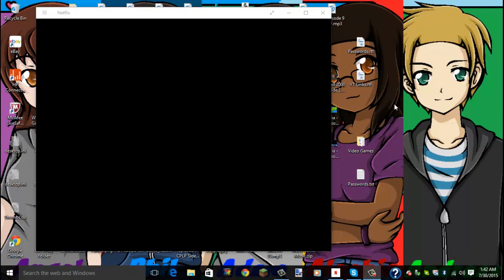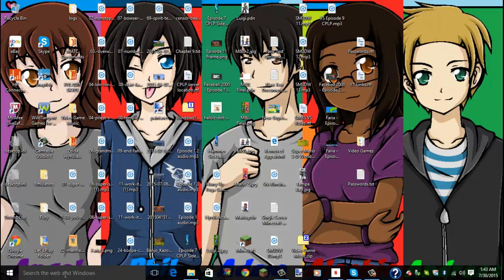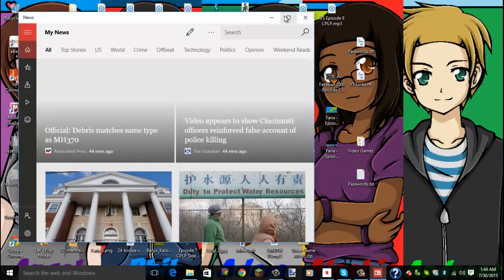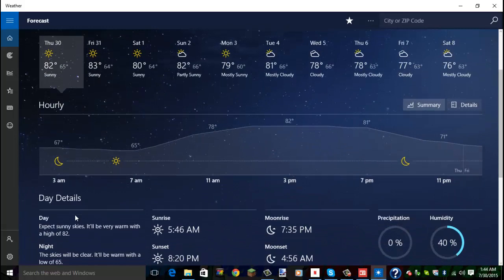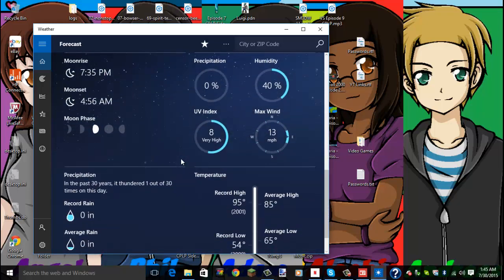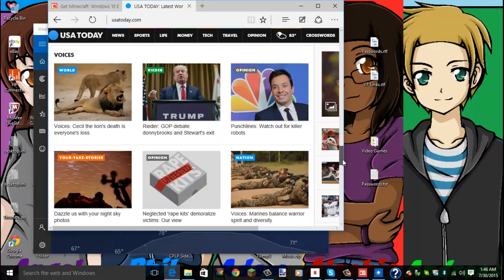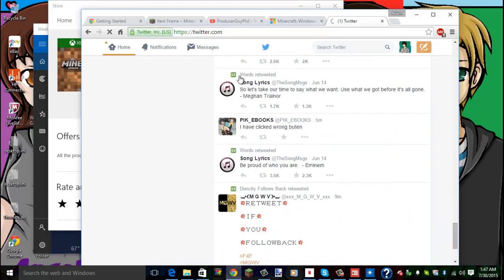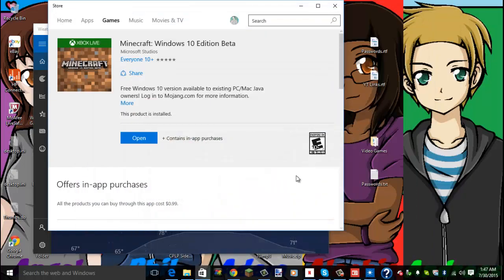Let's Talk - August Update: Windows 10, Canada, and CPLP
In this episode, I talk about the new Windows 10 that was just released, and current developments on my channel.